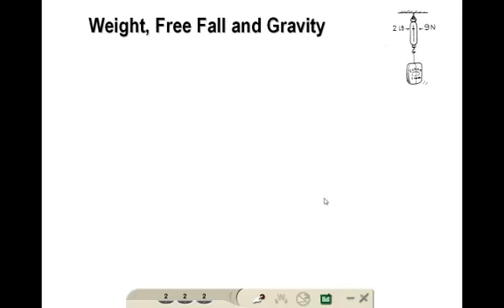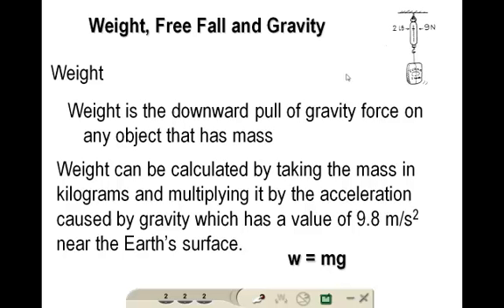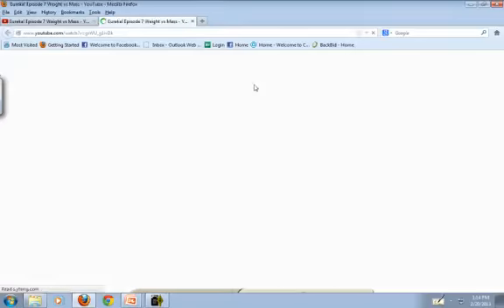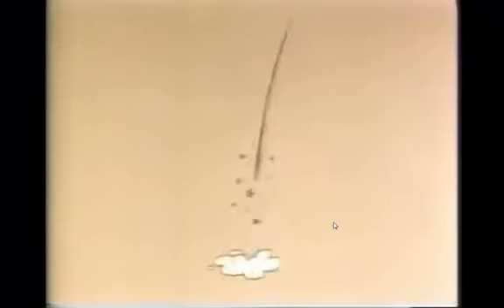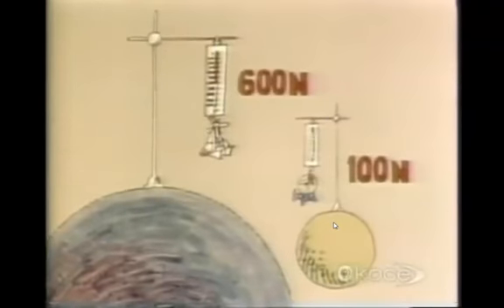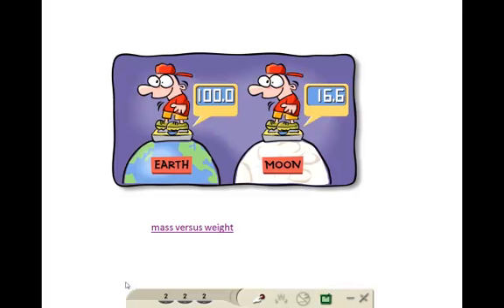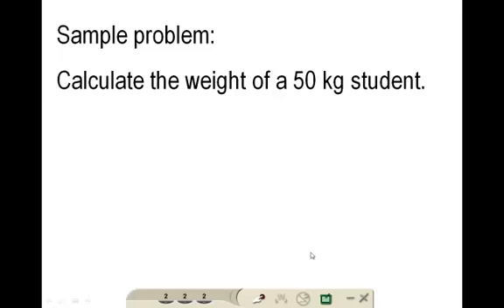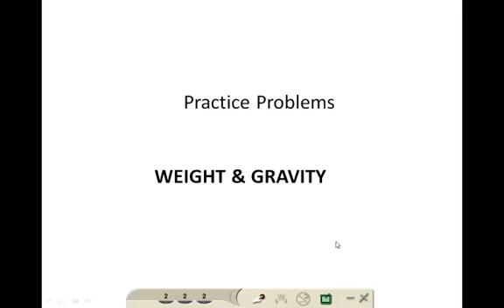mass and weight 1